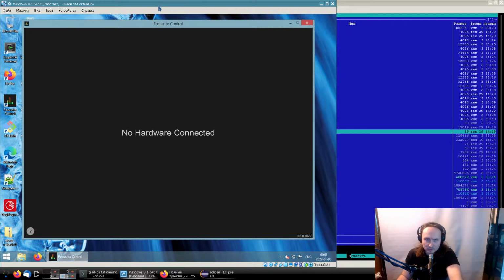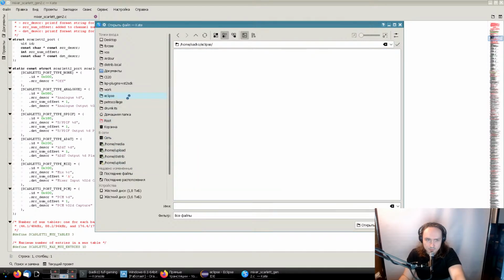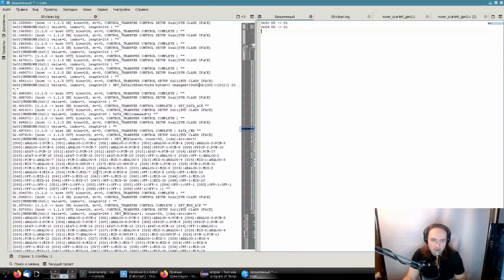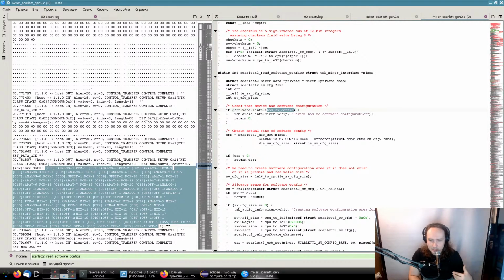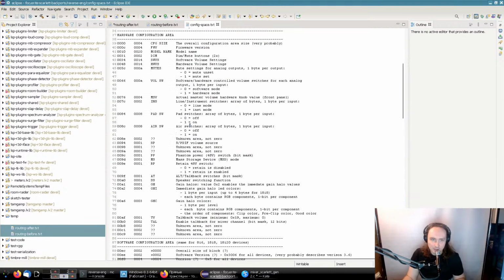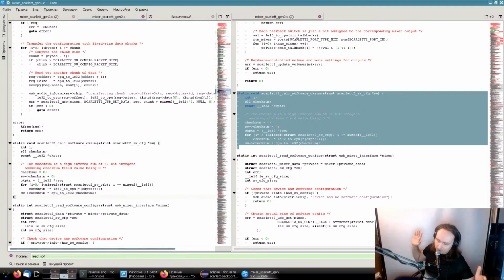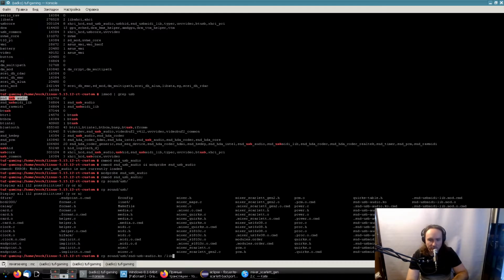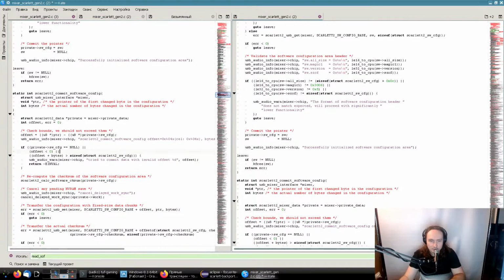Improving Focusrite Scarlett Driver for Linux - #01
In this video we will improve the Focusrite Scarlett 3rd gen driver for Linux.